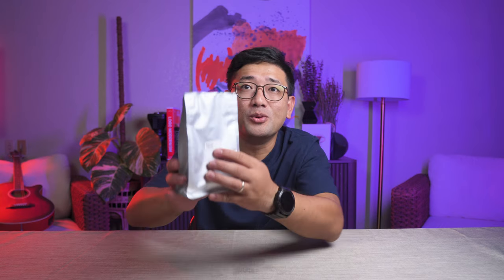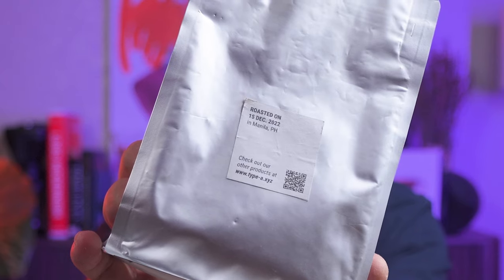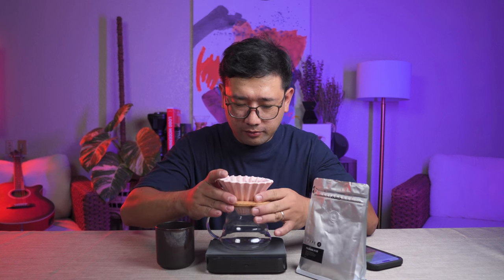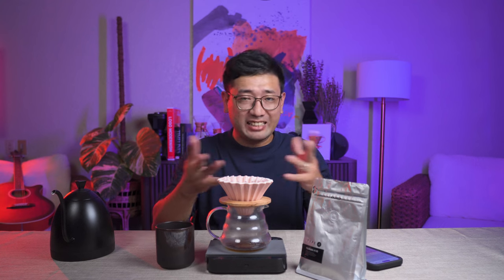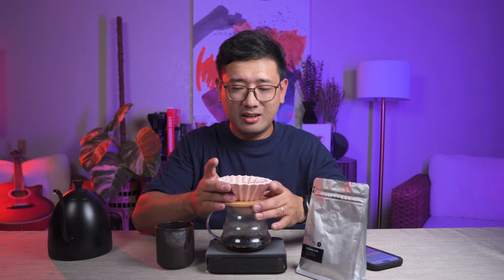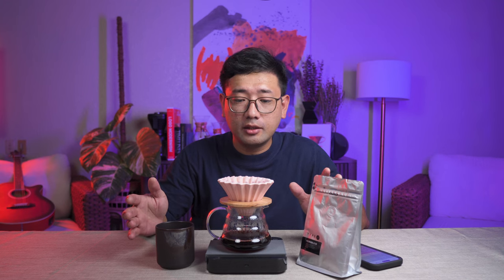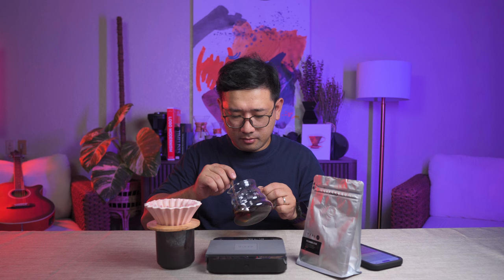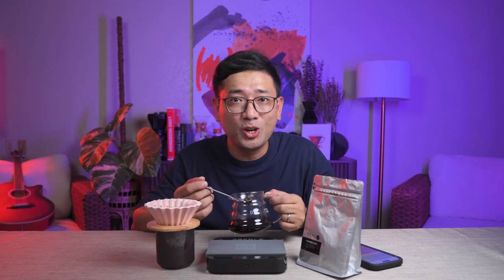Brewing 1 year old Coffee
I reorganized some of my coffee clutter and look what I found! An almost full bag of Pacamara Panama beans from 2022! I couldn't brew it properly then bec I was still a beginner and I didn't like how it tasted so i tried to brew it again today and guess what?